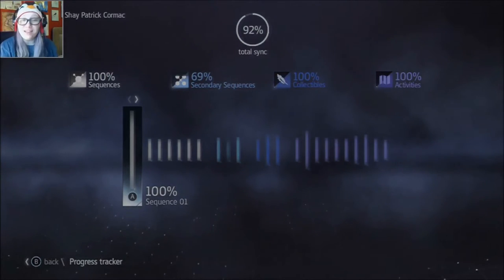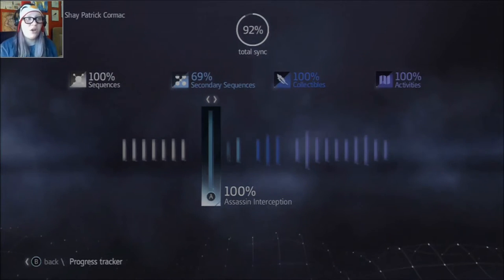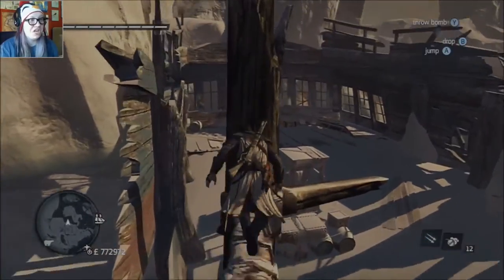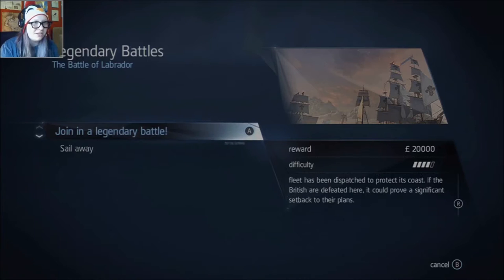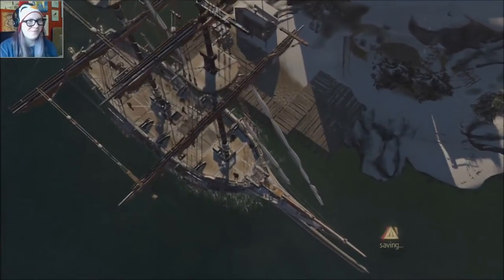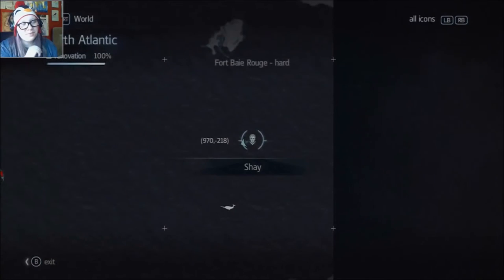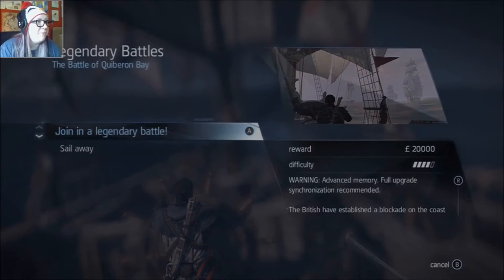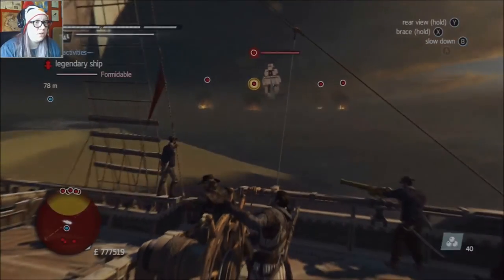BRITISH LION - Rogue Shenanigans (Episode 39)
The beginning of the end: per your requests, behold the first half of the Legendary Ship battles! WE'RE SO GONNA DIE!!

For consideration of other viewers, please keep the comments spoiler-free, regardless of the topic. All comments containing spoilers will be removed.